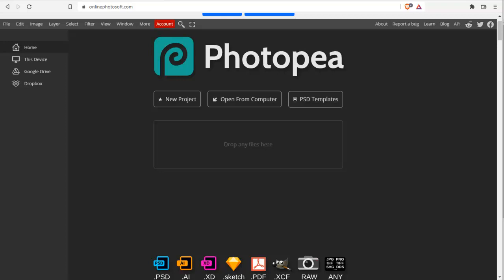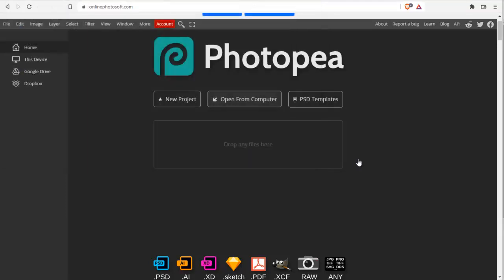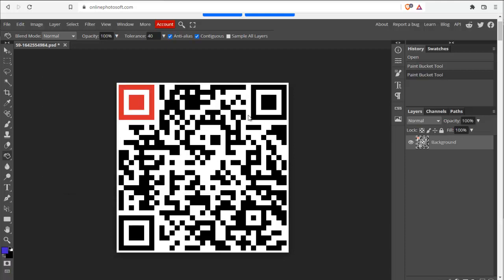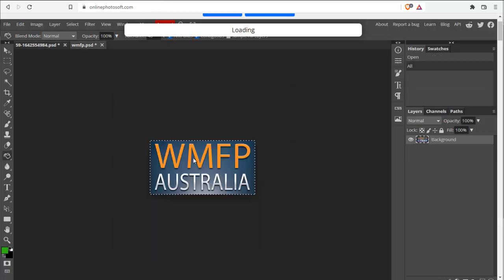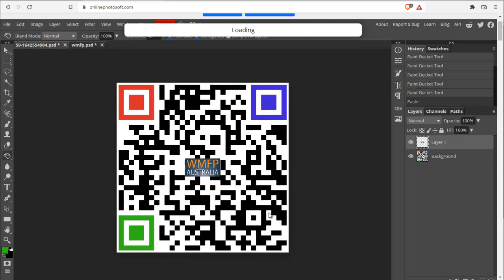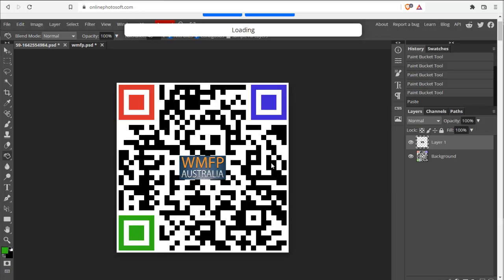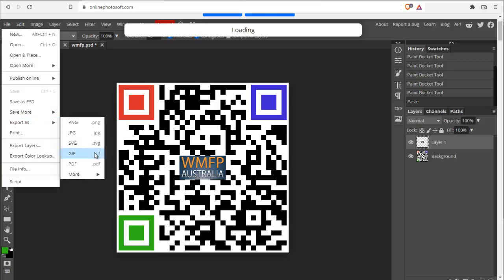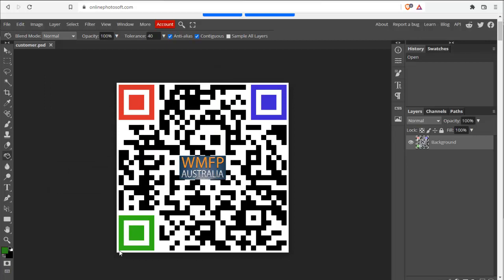Decorating your QR Code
Today, we will tell you how to make attractive QR codes. Let’s have a look at QR codes in a bit more detail. The arrangement of the small black boxes in QR codes determines the information it contains. But the colour of the code doesn’t matter, as long as it is readable by a QR code reader.

Always use the darker colours so it scans well. I always add the colours, Logos and any background after creating the code so I can change and adjust later.